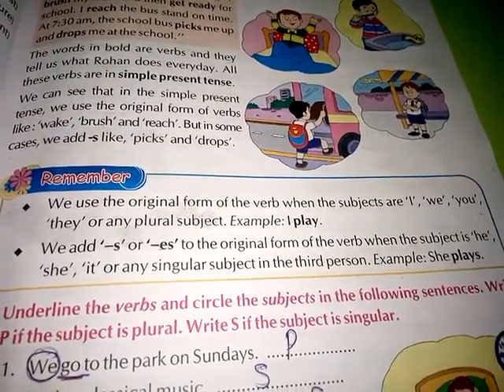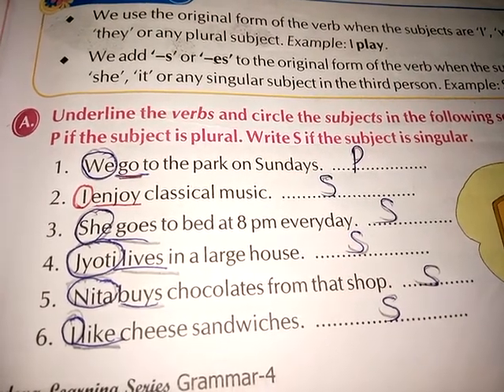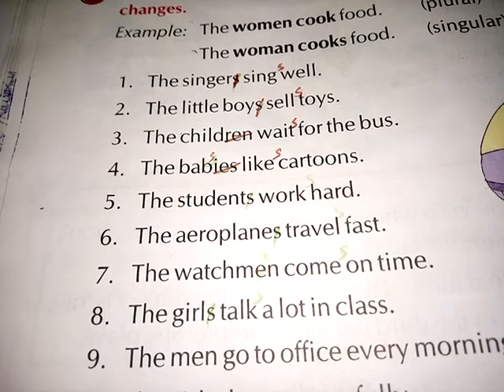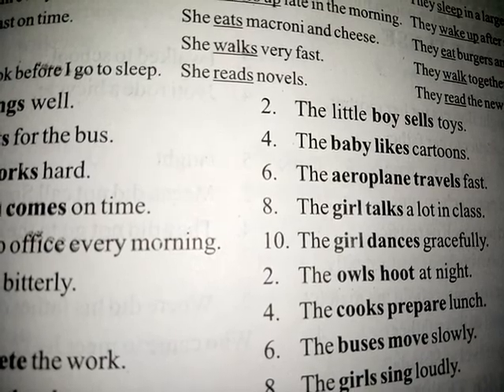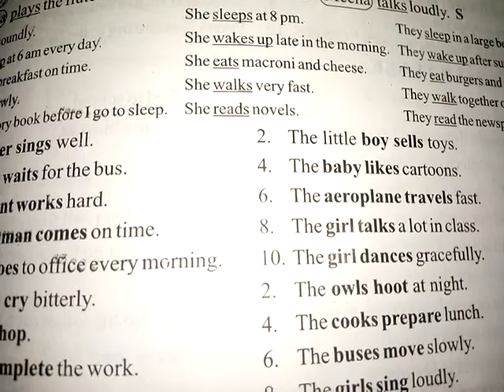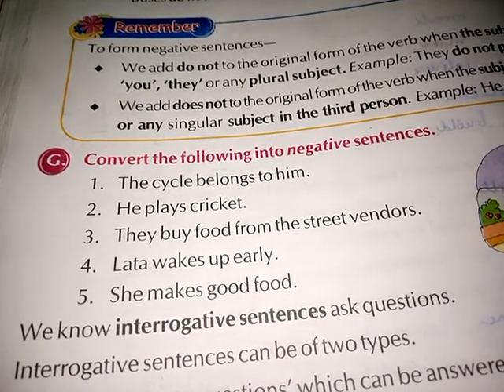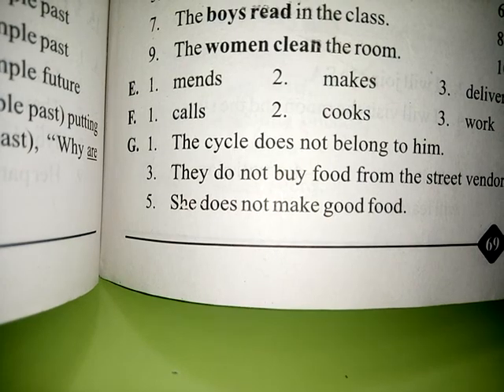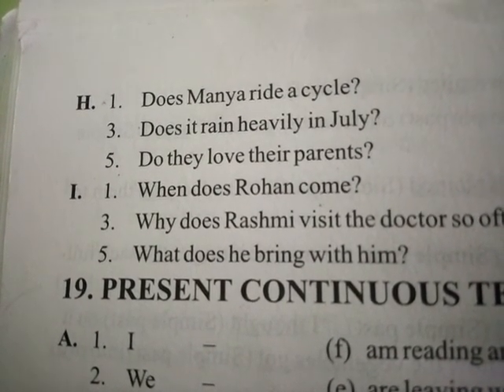Std:-4 English Grammar ch:-18 Simple Present Tense